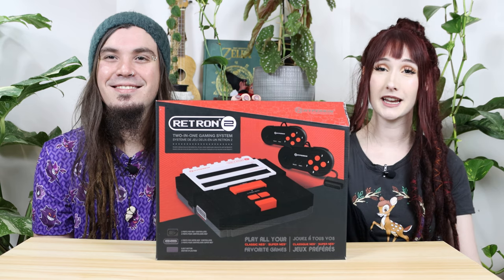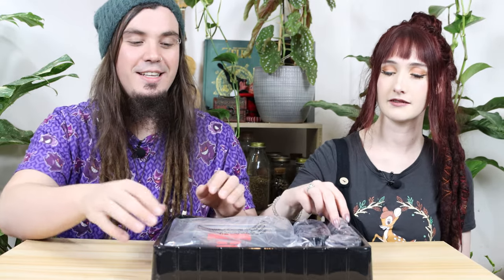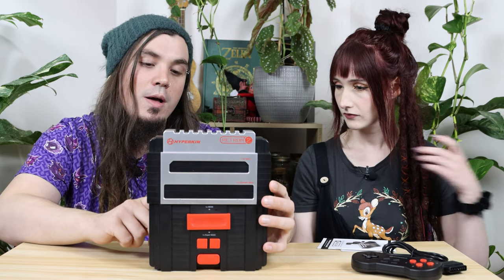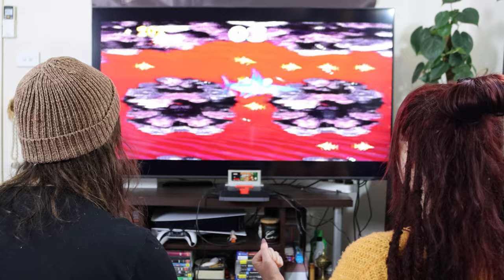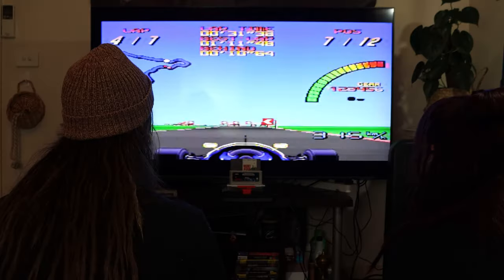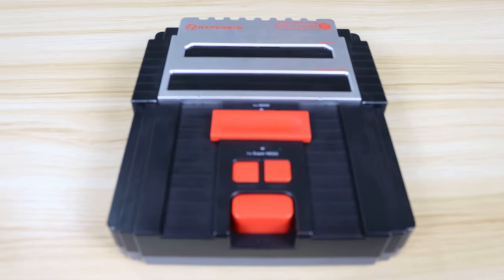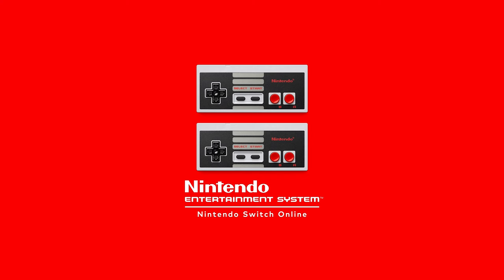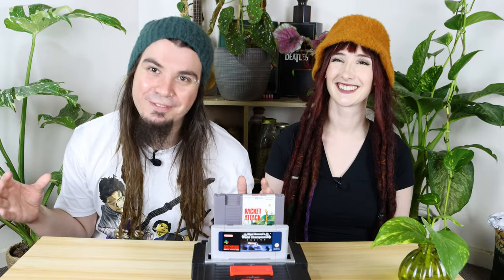The BEST Way to Play NES and SNES Games!? - The Hyperkin Retron 2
This week we're taking a look at the Hyperkin Retron 2. A beautiful little budget console to help you play all your classic NES and Super Nintendo games! Is it worth YOUR money?